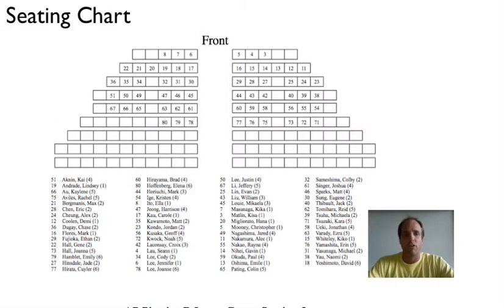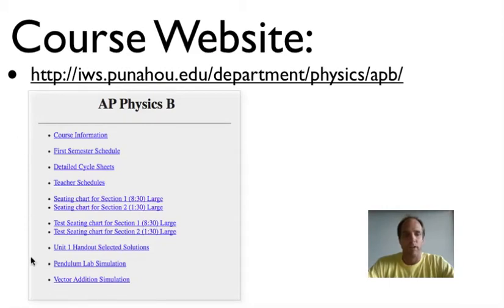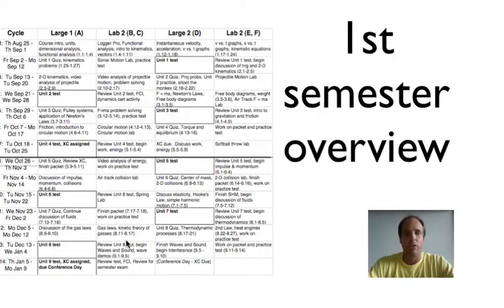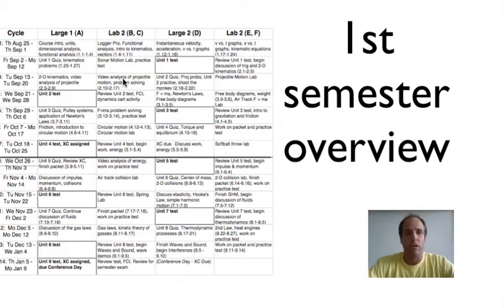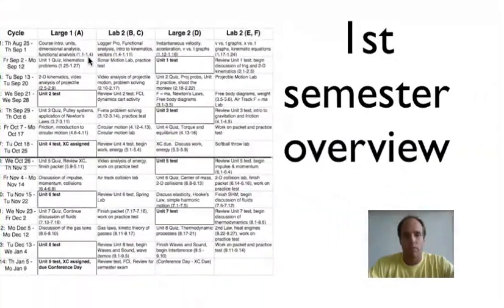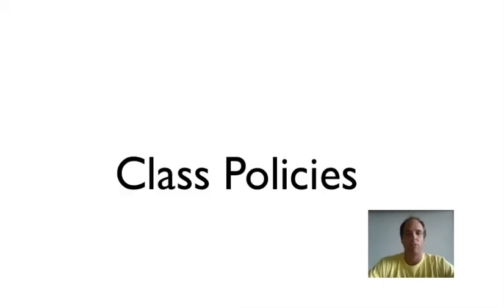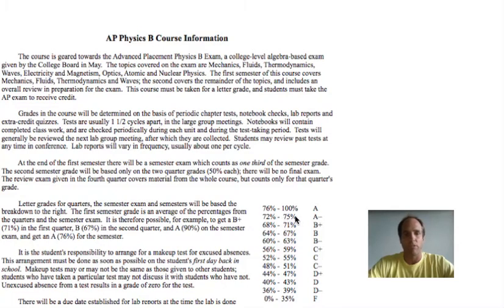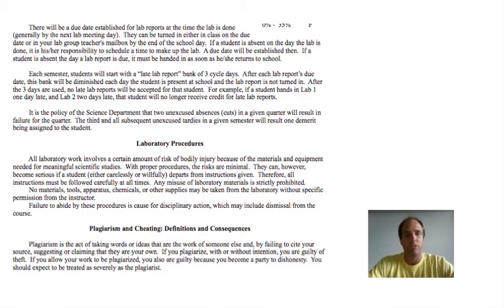Introduction to AP Physics B at Punahou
Basics that are covered on the first day of school
Essential to understanding how the class works.